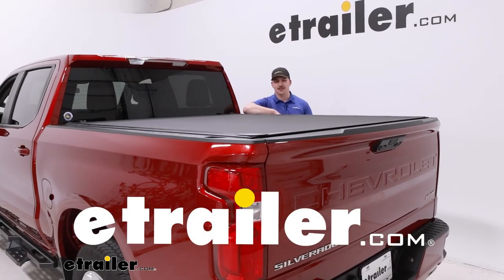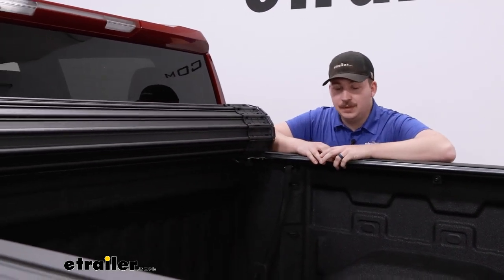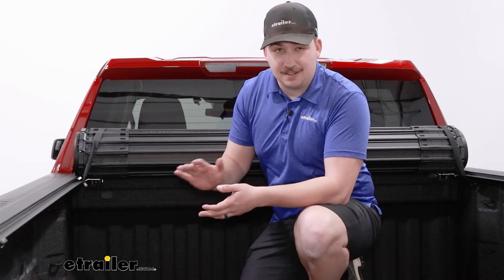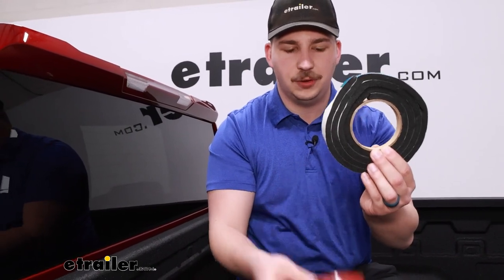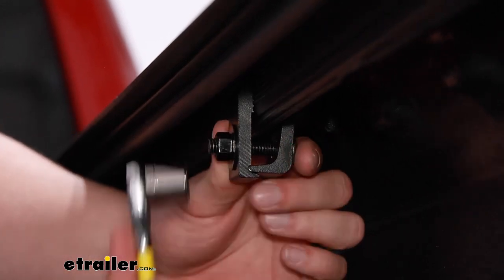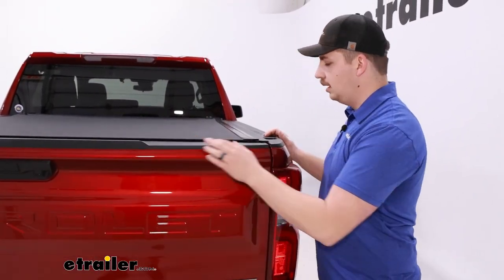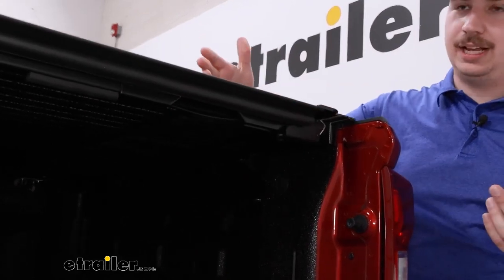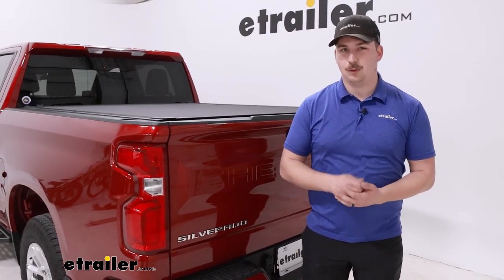DIY 2023 Chevrolet Silverado 1500 Installation for the BAK Revolver X4s Hard Tonneau Cover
Hi everyone, Aiden here with etrailer.  Today we're gonna be taking a look at and showing you how to install this BAK Revolver X4s Roll-up Hard Tonneau Cover on our 2023 Chevrolet Silverado 1500.  This is going to be a really solid option for our tonneau cover.  Hard covers are great because they offer better security than most soft covers.  You've got quarter-inch thick aluminum panels underneath here to create a nice hard barrier between all of your stuff inside and the outside world.  Not only is everything hidden, but if someone we're to try to take a knife or something to this they wouldn't be getting through those panels compared to something like a soft cover where you could easily cut it open and get inside.

But on the top you don't have the look of aluminum panels.  It's a nice matte black vinyl material which has kind of the look of a soft tonneau cover, very clean, no seams really, and very low profile.  So I think it kind of combines the best of both worlds in terms of aesthetics but also security and function.  Working in combination with the locking tailgate here, it's gonna give you maximum protection.  Now obviously nothing is thief-proof but this is going to be the biggest theft deterrent you can probably get for your truck.

Opening up the tailgate reveals the inside where we can access the release cord, that's gonna be on either side.  Underneath, you can pull from either end to release those latches and start to roll the whole cover up.  And as we're rolling this up I wanna talk about some of the benefits of this style.  When you're looking at hard tonneau covers you're gonna probably have three main options; your tri-fold panels, your retractable canister style and this.  Now obviously this rolls up into a roll up at the top against the cab of your truck.

The tri-fold panel style, those are gonna fold in three different sections so they're very quick and easy to roll up or fold up and fold out.  You've got multiple locking points throughout, but if you want to fold it up fully for full access to the bed of your truck, you're gonna have it vertical up here blocking the entire rear window.  That's not ideal obviously for visibility when we're driving down the road and not everyone wants that.  With this, if you want that full access to your bed it isn't going to block everything.  It sits well below the headrests on the back seat here leaving us enough room to still see out the back window.

Comparing this to a canister style, the canister is going to retract into a box that sits in your bed, leaving this box in your bed.  So if you need to utilize this space here you can't with a canister style.  It is very clean because nothing sits above the bed rails besides the side rails just a little bit but the cover itself sits down below.  With this, again, if you want that full bed access you've got it because none of this sits down below the bed rails.  When it is rolled up, you need to secure that roll using the straps that go over the whole assembly into this catch plate on your tonneau cover, sliding in, twisting and pulling the strap tight on both sides so it is a little bit more manual because you have to go to both sides and put this strap over.  Whereas something like a canister style all you have to do is roll it up into the canister.  There's no tying up any straps or anything like that.  It's a little bit more automatic and quick to do.  The other thing I don't love as much about the style is that you only have two options.  It's either fully open or fully closed.  You can't stop at any point in between here because you need the cover to fully roll out and hit this lever at the end here to latch in and close up all the hooks along the tonneau cover.  You can see this plate that'll come over and hook in.  It runs down the entire side rail and in order to activate it, it needs to be fully unrolled.  So with something like a canister, typically with those you can stop them really at any point.  So if you have a load may be partially extending the bed of your truck, maybe some lumber or a ladder leaning up against your tailgate here, you can close the tonneau cover right up to the point where that cargo's going to be sticking out still giving you some fuel economy benefits but not needing to fully open or fully close it.  But one of the big wins I think that the back revolver has and this style in general has is how easy it is to remove.  It's held in place to the side rails using some hand knobs and bolts that pop down through the plates in the side rails.  So if you want to get this whole roll removed all you gott